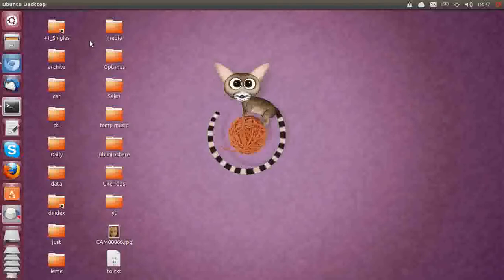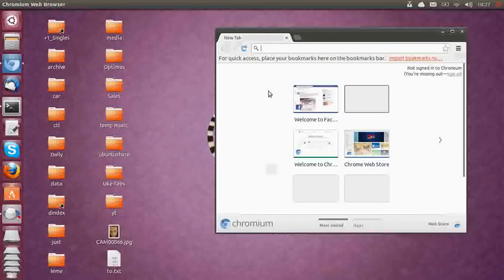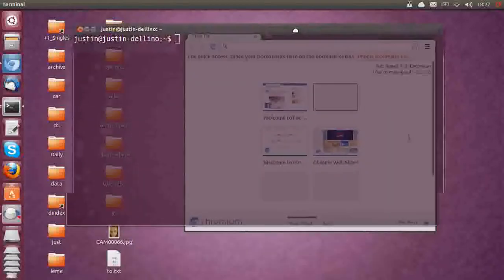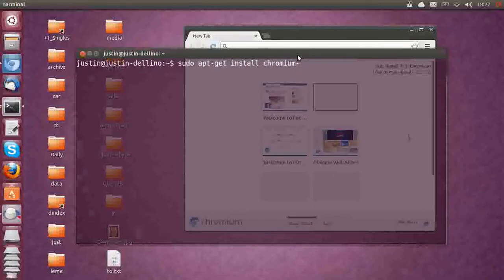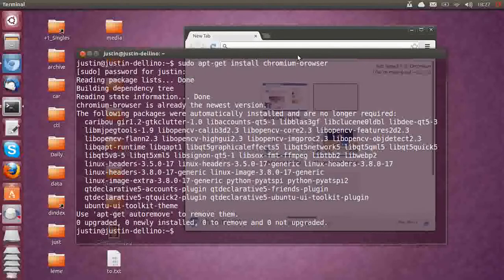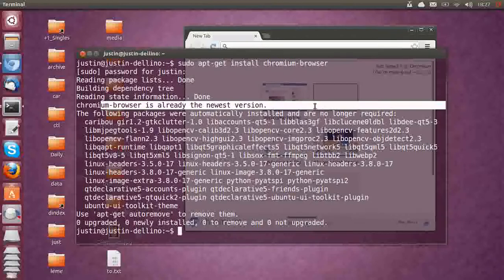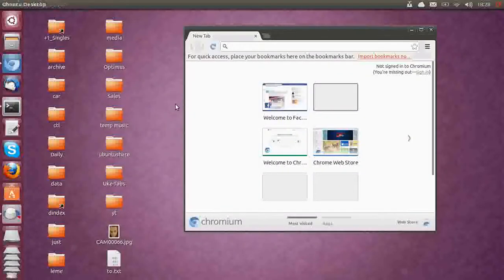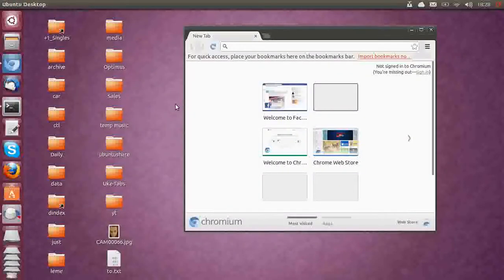Install Chrome web browser on Ubuntu 13.04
(for newbies) - how to